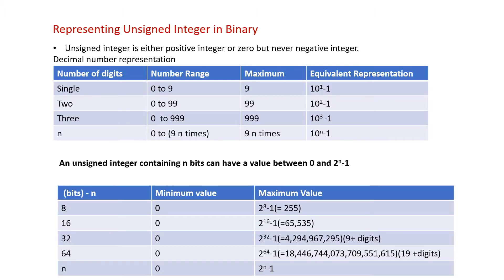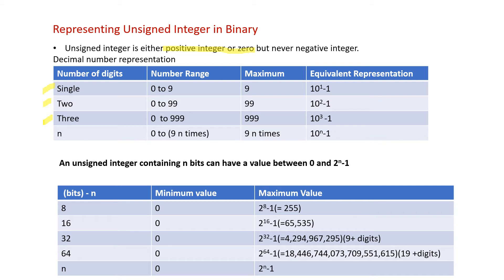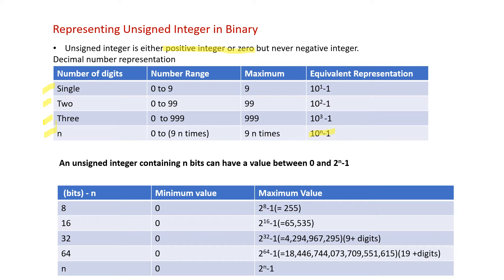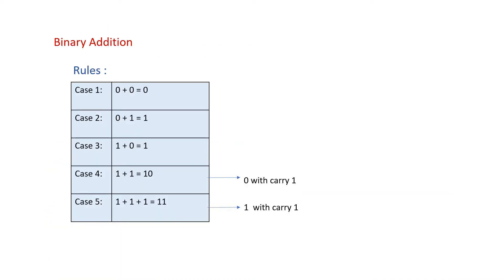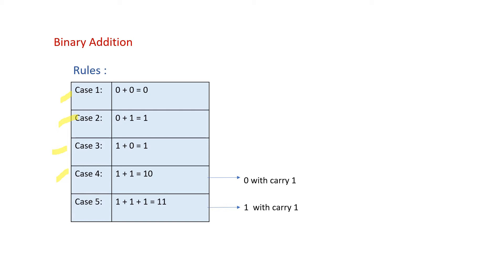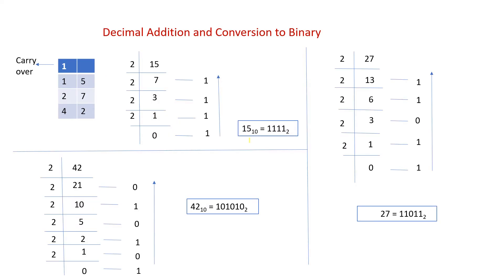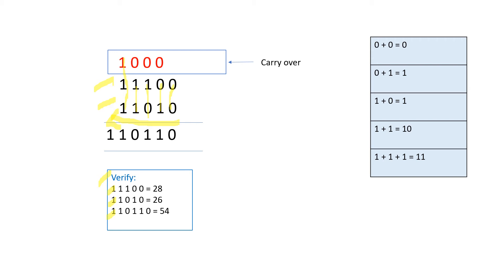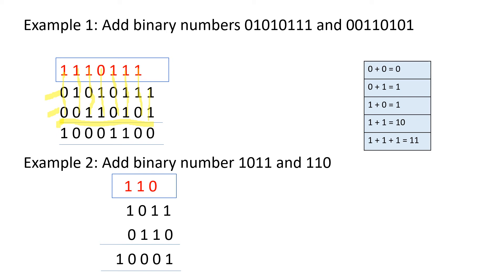CBSE Class 11 Computer Science, Data Representation Chapter2 Topic -6 Binary Addition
CBSE  Class 11 Computer Science, Data Representation
Chapter2
Topic 6- Number Conversions
Number Conversions – Representing Unsigned Integers in Binary
Binary Addition
Sumita Arora